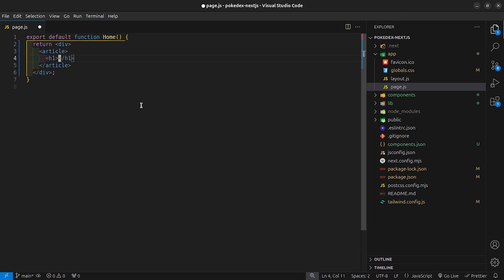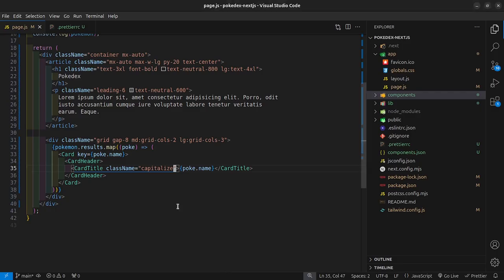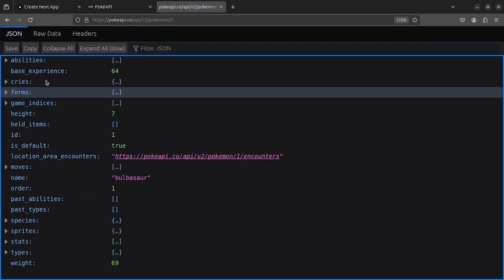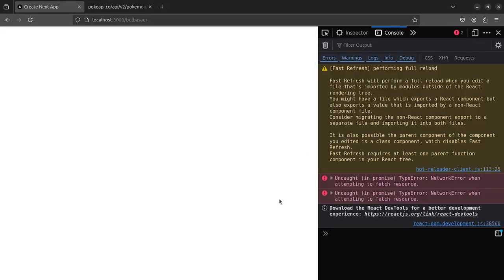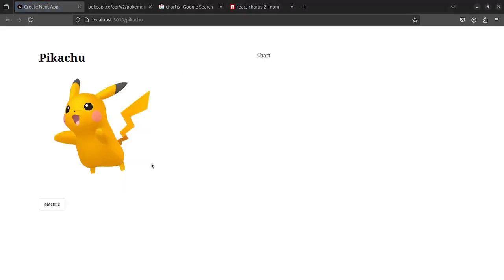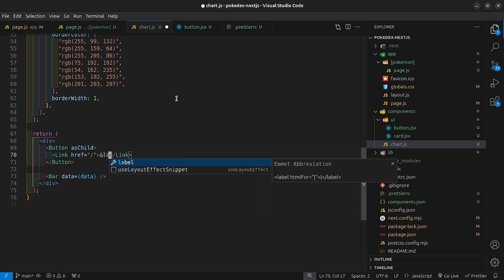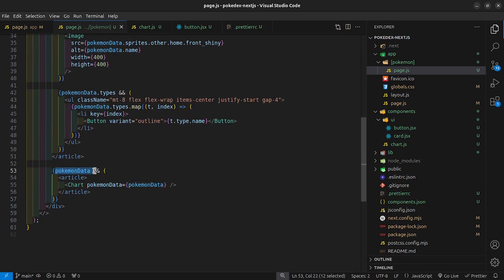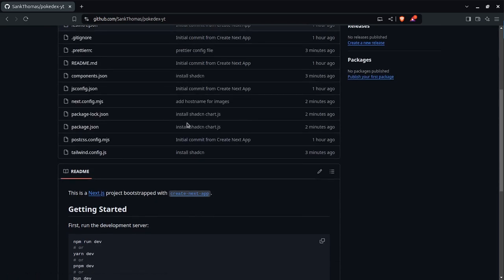Pokemon Web App | TsbSankara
Hello everyone,

In this video we are going to build a pokemon web app.

Timestamps:
00:00 - Intro